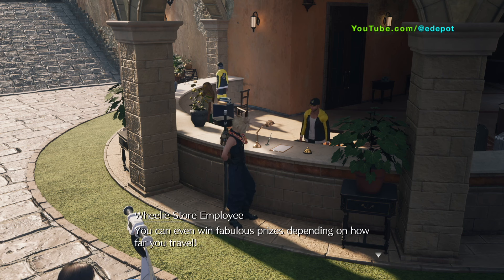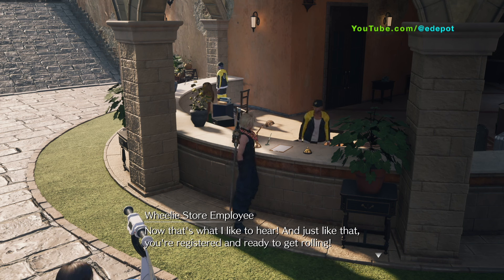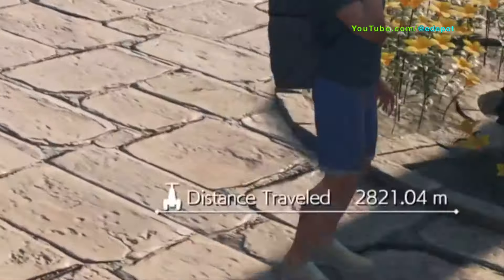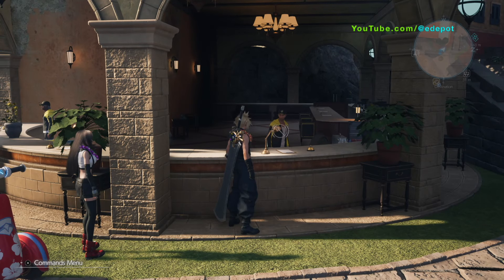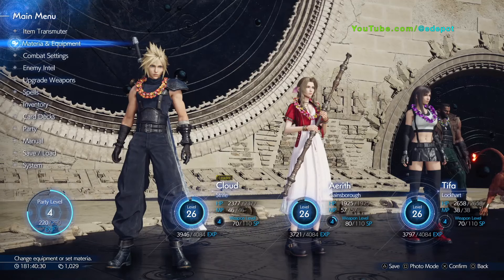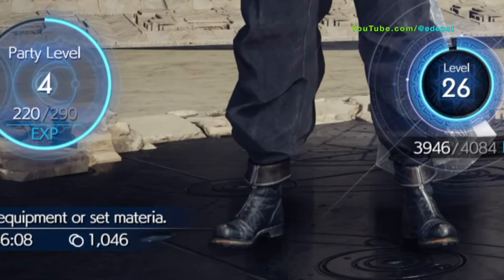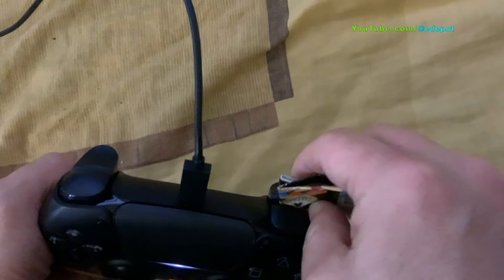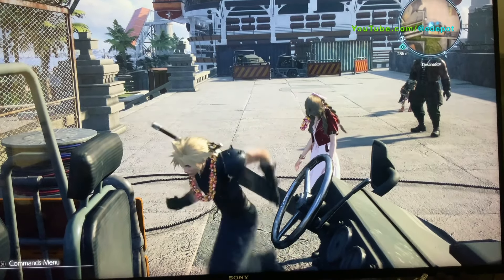FFVII Rebirth: Unlimited Gils (How to Get Infinite Money Not Playing - AFK Gils Trick)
How to Get Infinite Gils while leaving game running in background in Final Fantasy VII Rebirth (FF7 Rebirth). By using a trick with the Pedometer Pin reward in Costa Del Sol, Cloud is able to get Gils by going to a specific area and riding a Wheelie in auto mode. You need to first Register in the Wheelie Event by talking to the Wheelie Store Employee. All you need is a rubber band and a piece of folded paper, and you can make the Wheelie run in circles, earning free Gils (or money) in FF7 Rebirth. Walkthrough of getting unlimited GILS in Final Fantasy VII Rebirth (FFVII Rebirth) on PlayStation 5 (PS5).

edepot's Playlist of Secrets in Final Fantasy Games: FF7 Rebirth, FF16, FF15 (Final Fantasy VII Rebirth, Final Fantasy XVI, Final Fantasy XV)

0:00 How to Get Infinite Gils in FF7 Rebirth
0:08 Costa Del Sol in Chapter 6
0:42 Register Wheelie Event
1:49 Get Pedometer Pin after 4000m in Wheelie
3:03 Go to Helicopter Landing Pad
3:40 Put Rubber Band and Folded Paper in Gamepad
4:43 Move Cloud to Wheelie
6:09 Unlimited Gils Trick

PSN: edepot